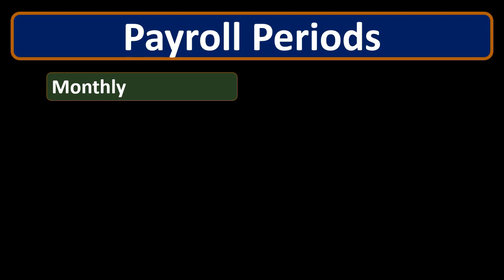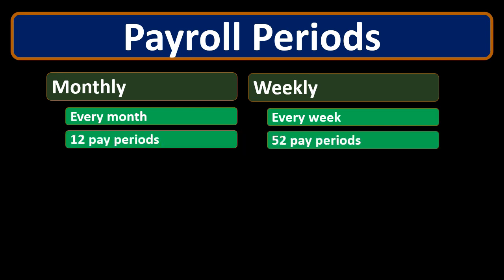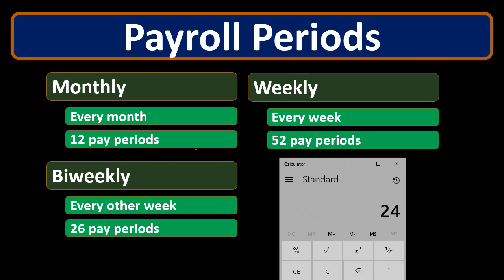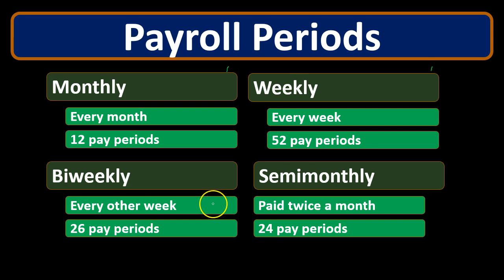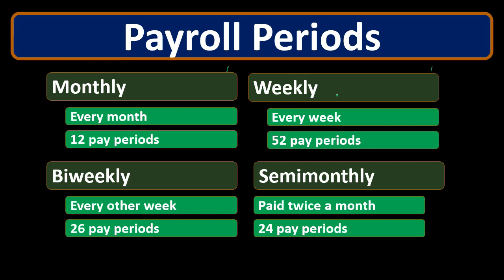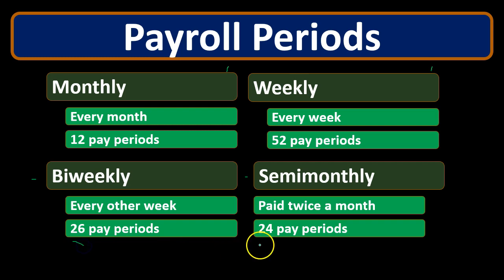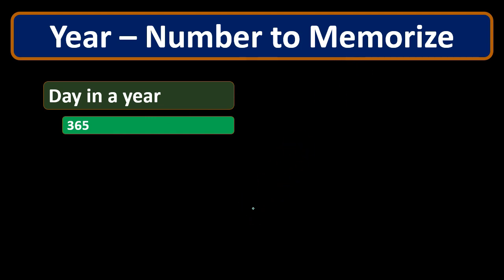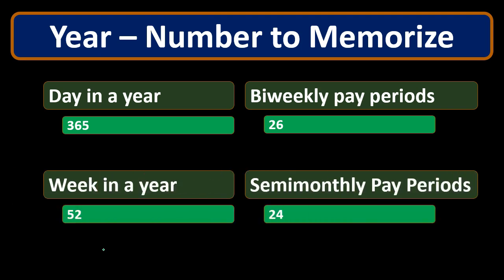Payroll Periods and Time Frames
Payroll Accounting
We will discuss payroll pay periods that companies could use to process payroll. Companies could process payroll monthly, weekly, biweekly, and semimonthly. It is useful to know the number of pay period in a year so we can calculate payroll and make comparisons between hourly wages and salary wages.